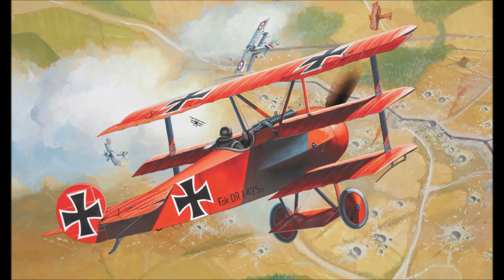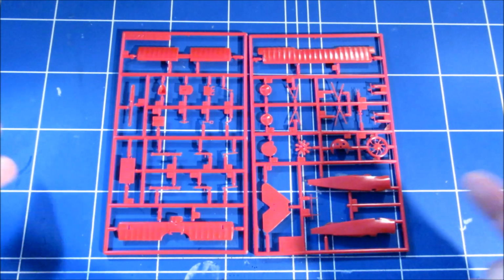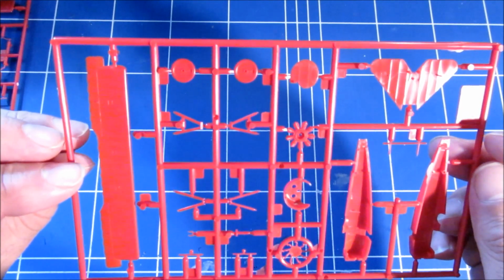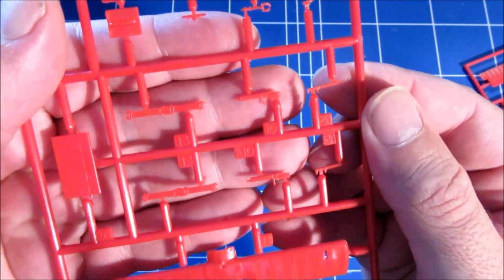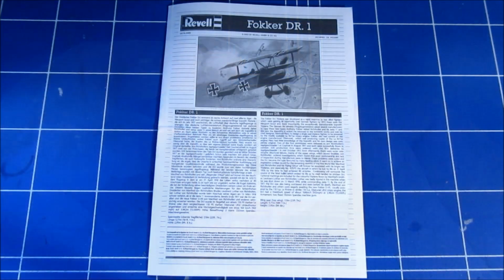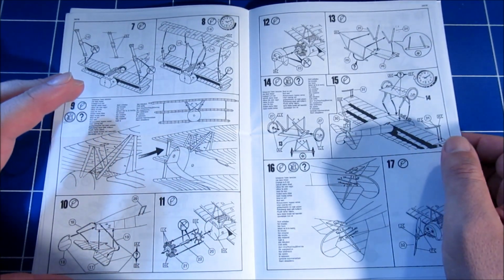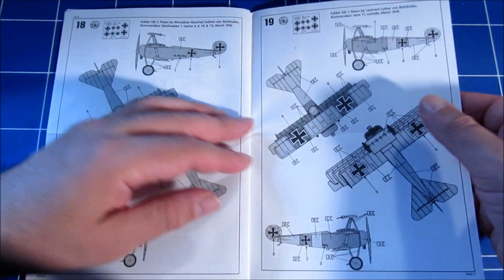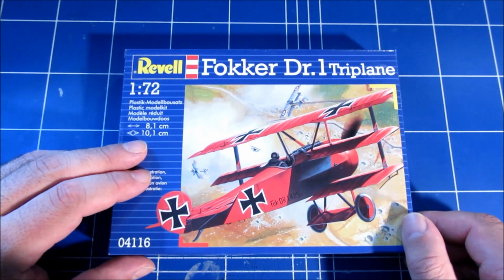Revell Fokker Dr.I 1/72 inbox review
This Fokker Dr.I triplane in 1/72 from Revell is a very nicely detailed little kit that is well suited for the modeler wishing to get into the often more delicate bi- and triplanes.
Note that this is a better detailed tooling from 2003 and nOt a rebox of Revell's older Dr.I kit, which has been around from 1966.

Intro and outro music by Alek Dronik